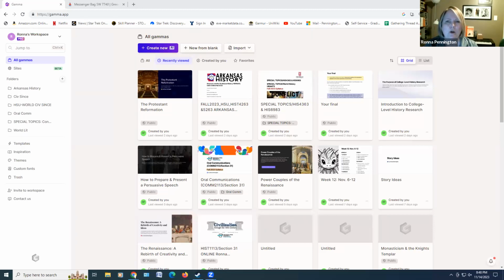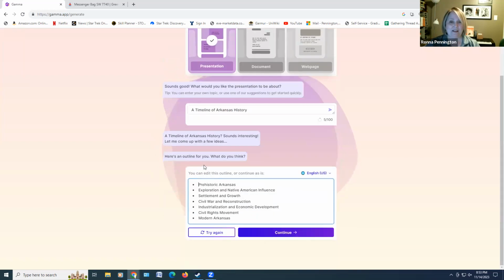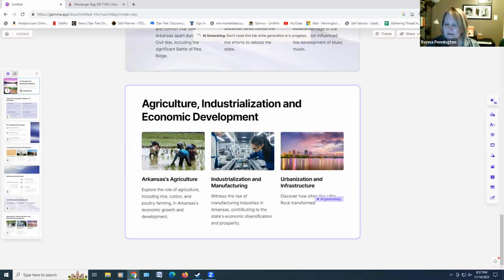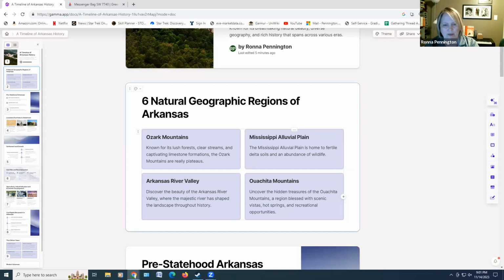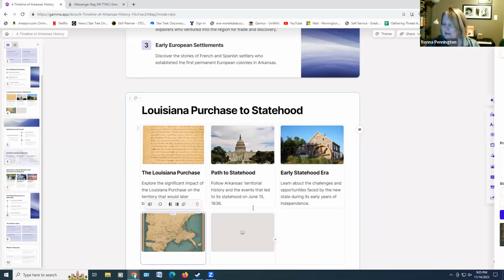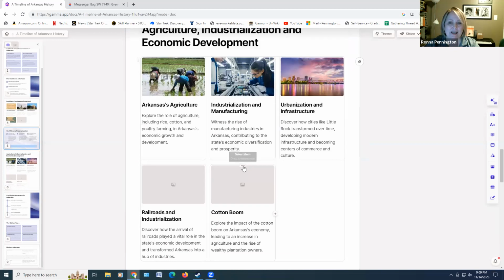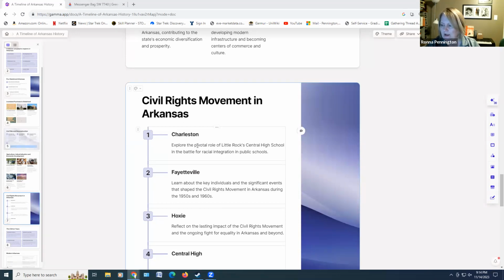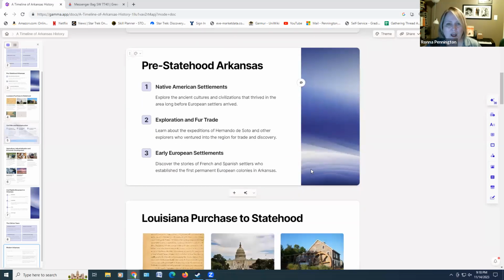Using Gamma for your Arkansas History Project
Gamma and ethical research